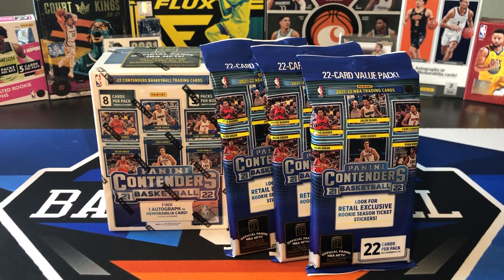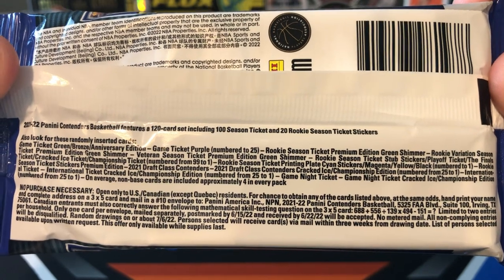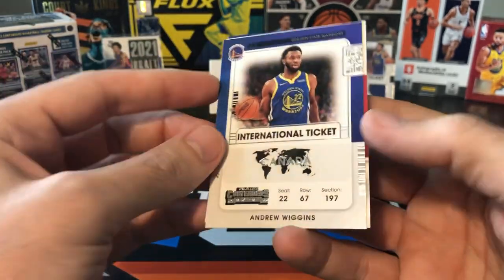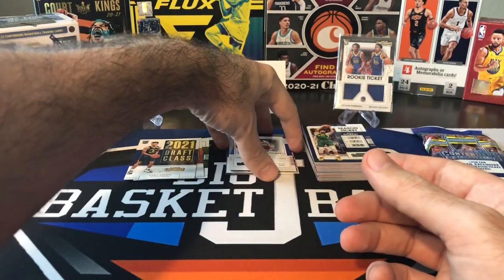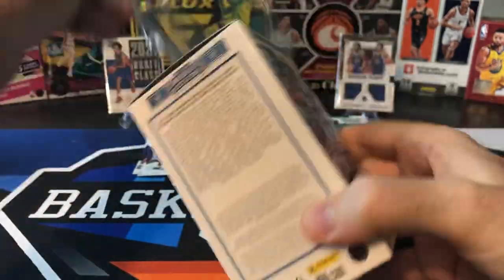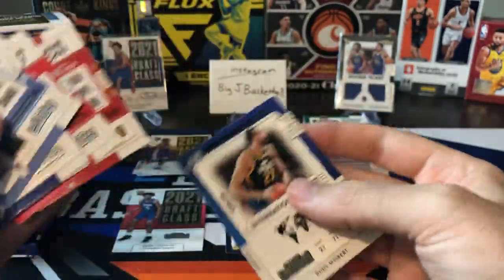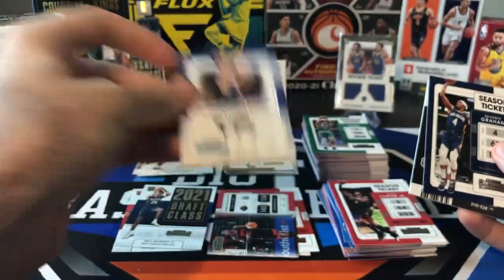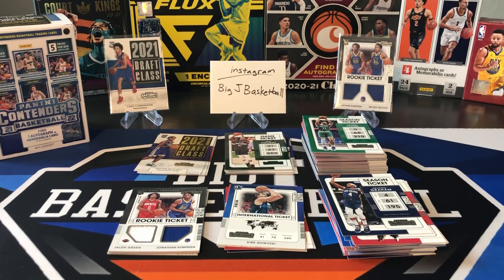2021-22 Panini Contenders Basketball Box Battle - Blaster vs Fat Packs! Another Rookie Dual Jersey!